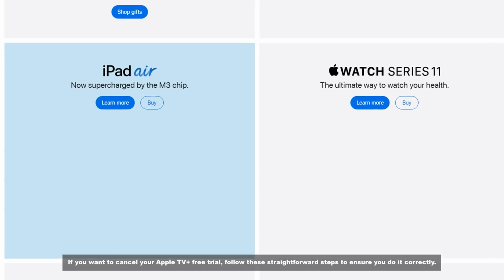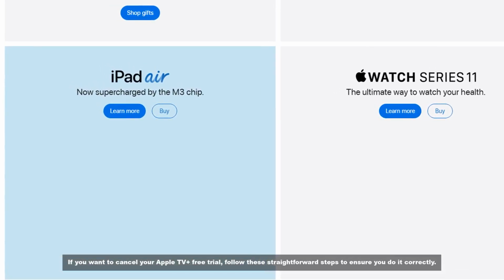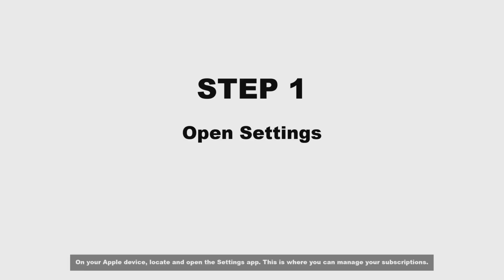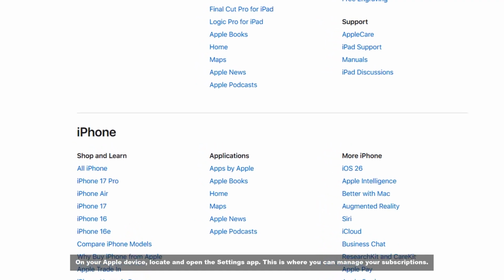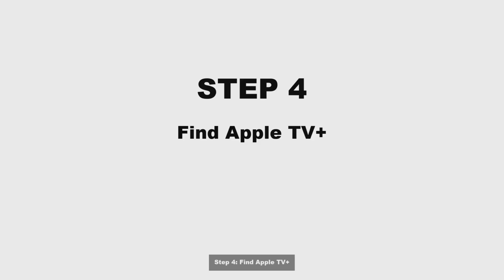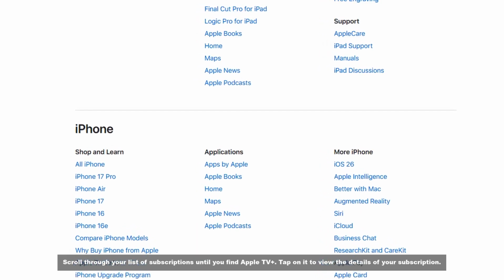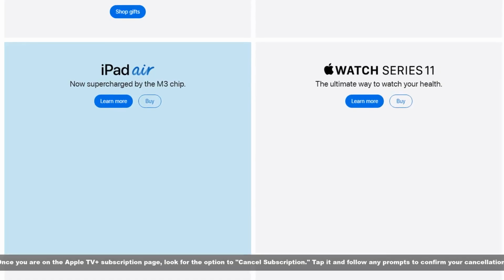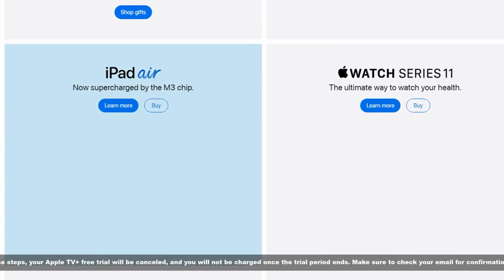How To Cancel Apple TV+ Free Trial 2025 (2026)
In this video, we will show you how to cancel your Apple TV+ free trial in 2025. If you're looking for step-by-step instructions on managing your subscription or avoiding charges, you've come to the right place.